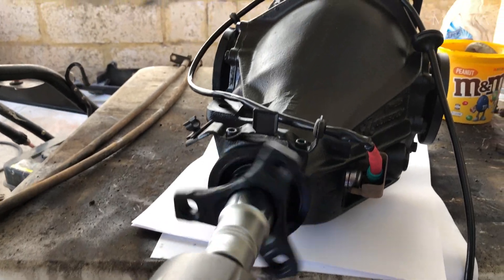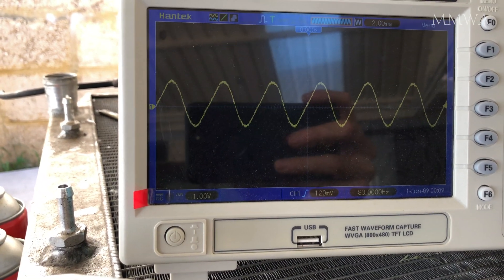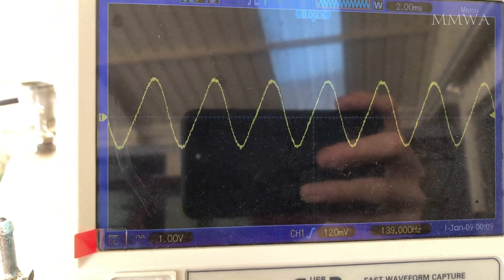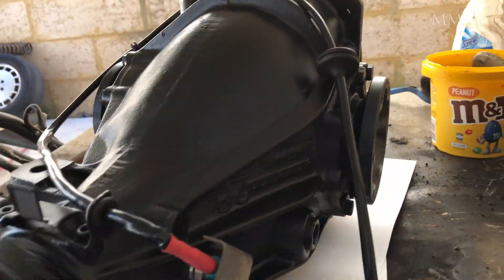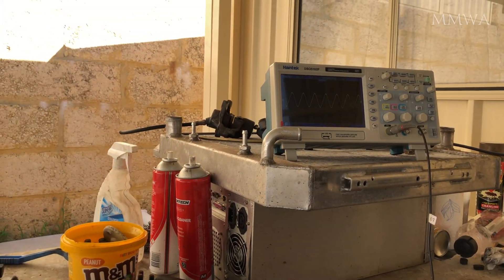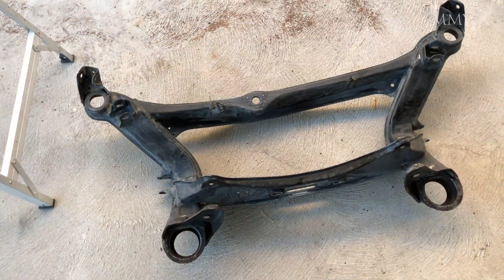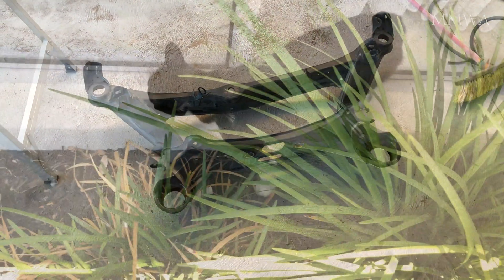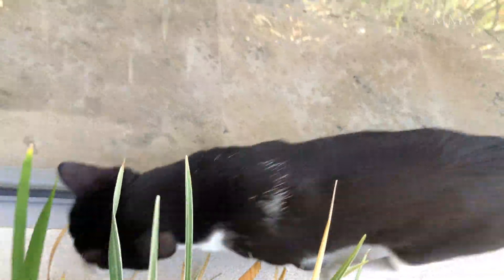A quick bench test of the W124 differential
This video is about testing the ABS sensor